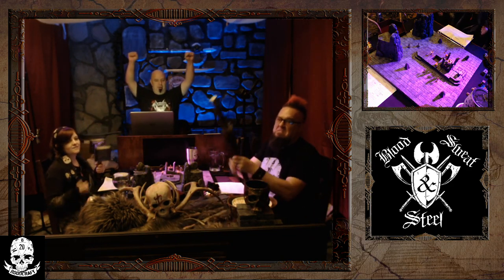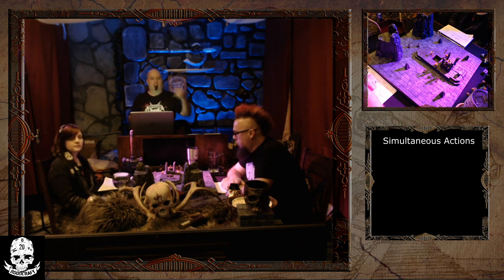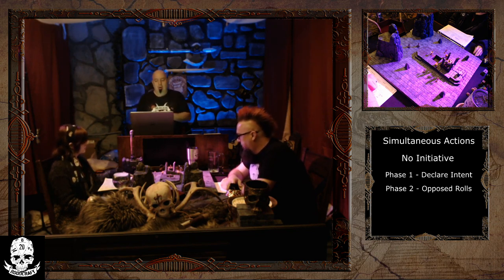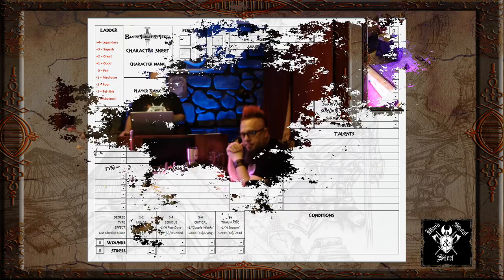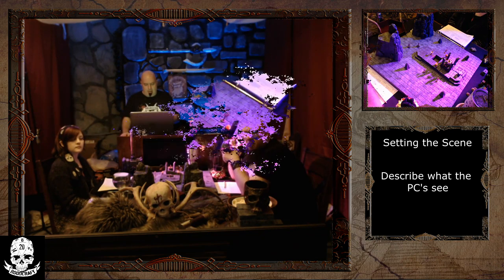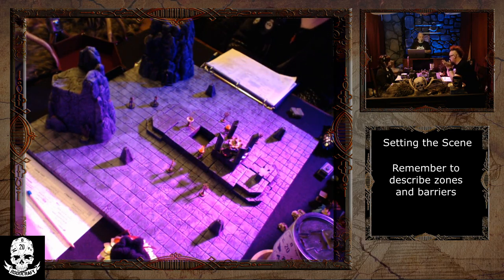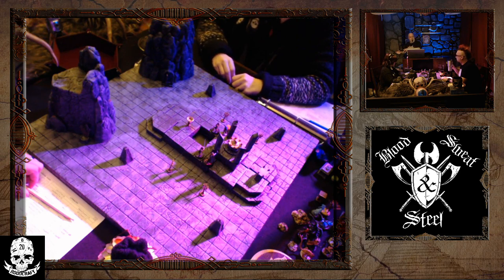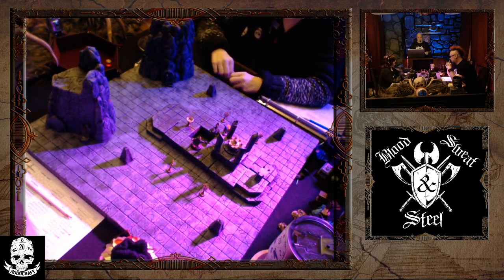Blood, Sweat & Steel - Basic Combat Video Tutorial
This video teaches the basics of combat in Blood, Sweat & Steel.